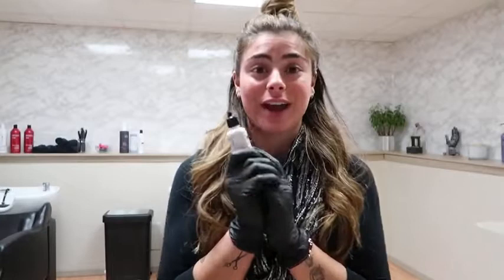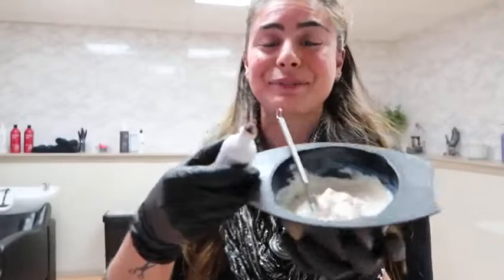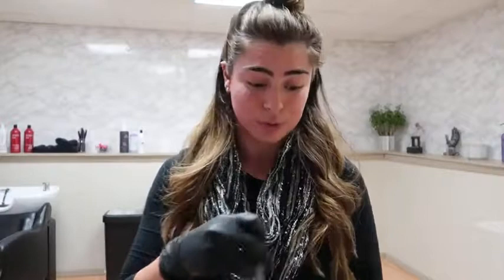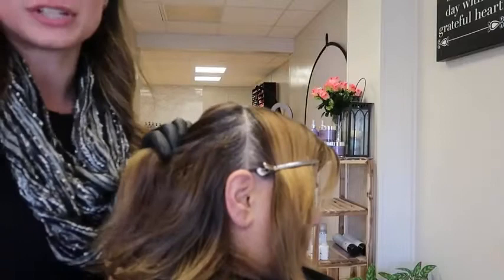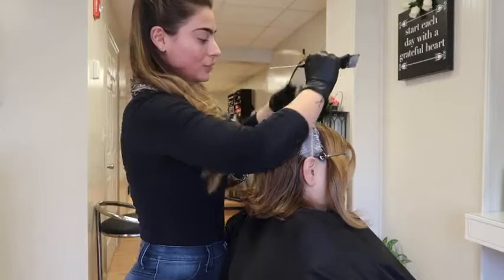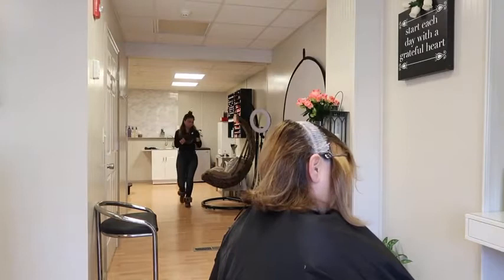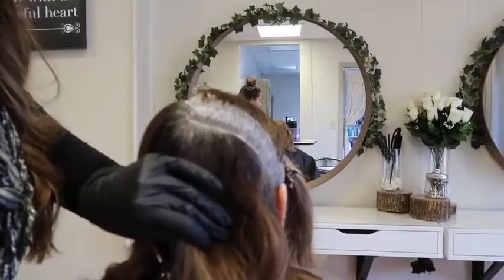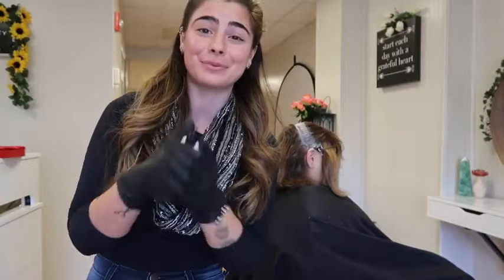Powertools Gray Oxidizing Drops (GOD) - tutorial - by Dennis Bernard Powertools from MIX Ltd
Powertools Gray Oxidizing Drops (GOD) is a formula to add depth and shine to any manufacturers hair colour without affecting the processing time.

Permanent, demi and semi-permanent colour performances are enhanced when used and the hair colour is intensified... especially red hair.

Mix GOD and TCA (The Color Accelerator) into the colour mixture to achieve maximum colour absorption with shortened processing.

Powertools Gray Oxidizing Drops are compatible with all shades of colour and all POWERTOOLS products therefore a popular addition.